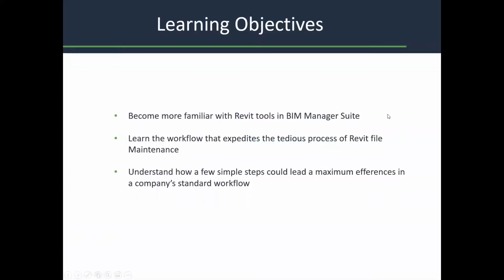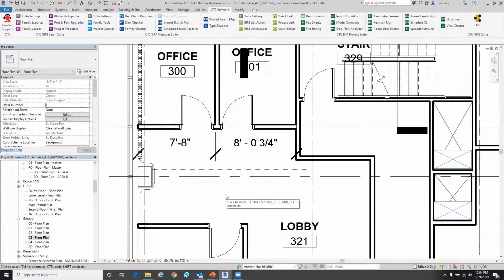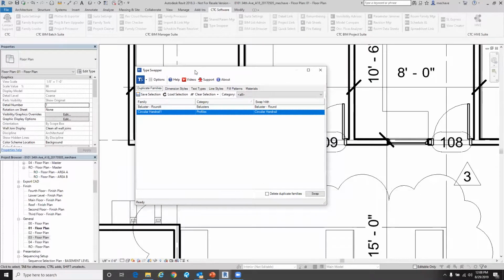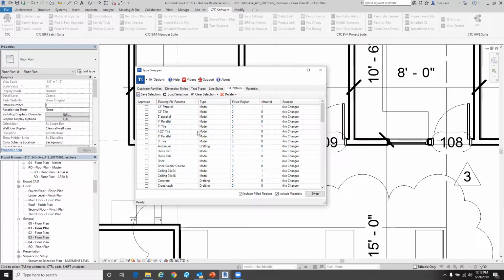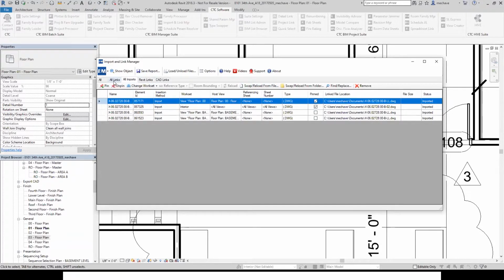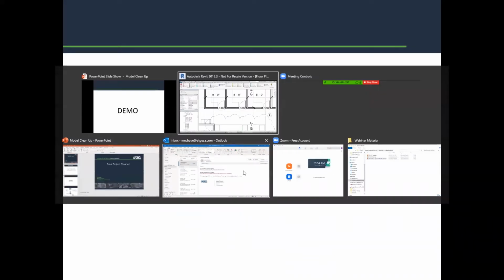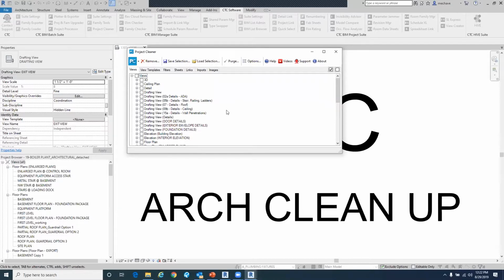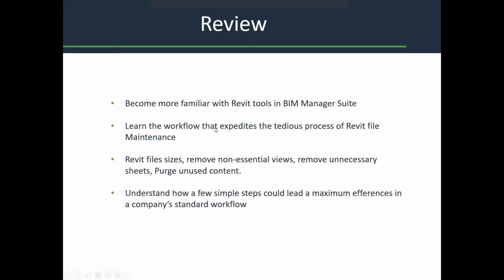Total Project Cleanup with CTC Tools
Learning Objectives:
o Become more familiar with the Revit tools in BIM Manager Suite and BIM Project Suite.
o Learn the workflow that expedites the tedious process of Revit file maintenance.
o Understand how a few simple steps could lead to maximum efficiencies in a company’s standard workflow.

Webinar from Aug. 29, 2019, hosted by ATG Technical Specialist Michael Echave.